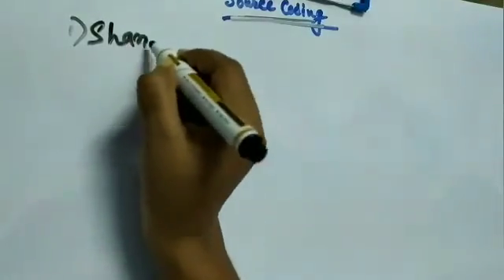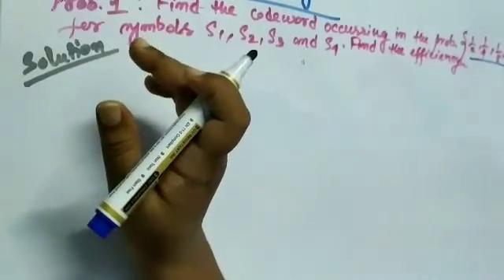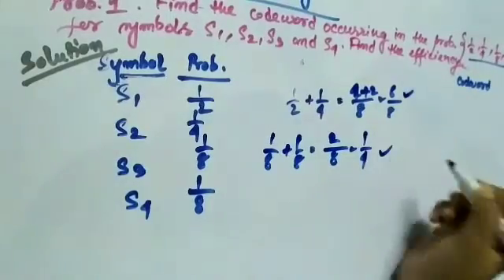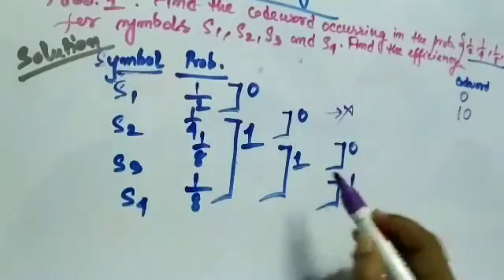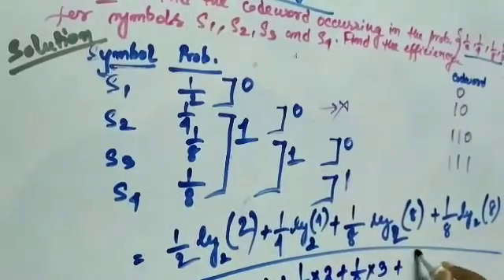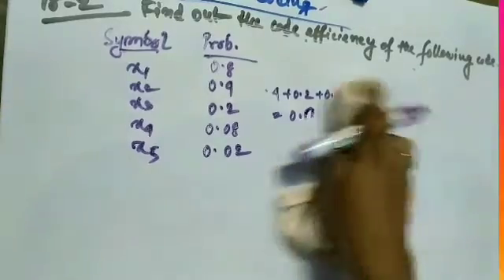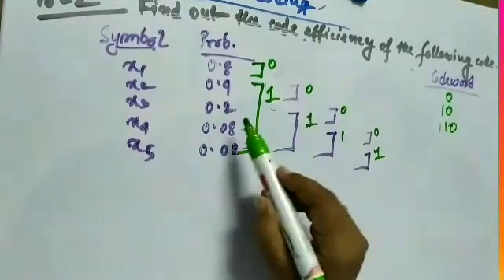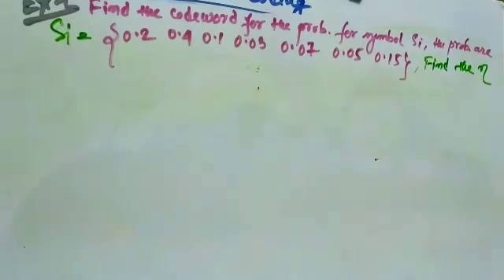Source coding video lectures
Introduction to Shannon Fano Coding